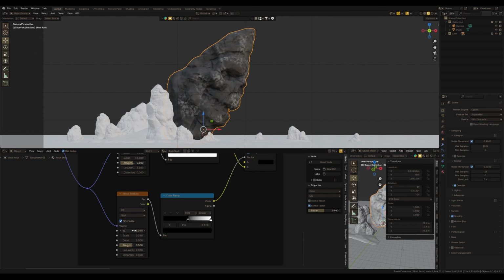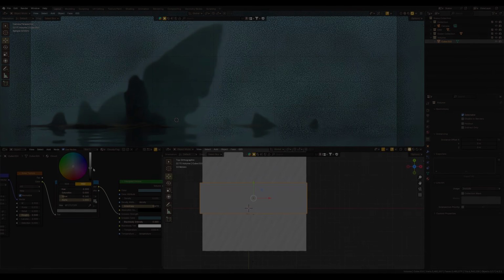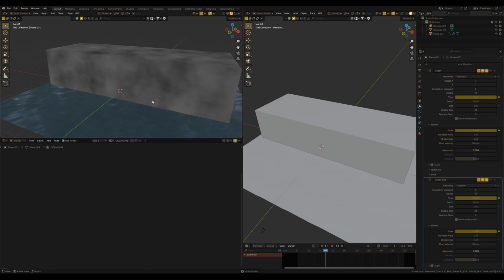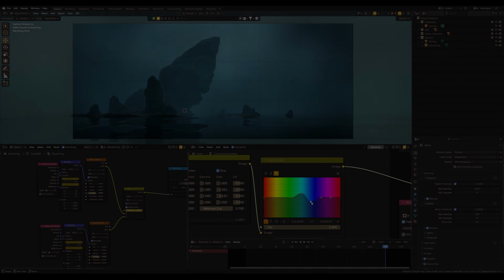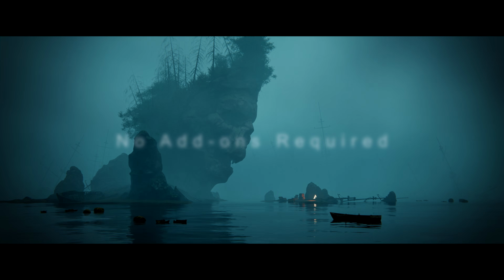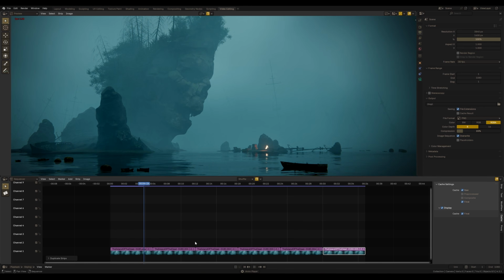Blender Cinematic Animation Masterclass - The Island of the Dead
Create a cinematic animation in Blender with the " The Island of the Dead" masterclass:

My Gears:
Threadripper 1950x, RTX 3060 12 Gb, 64Gb RAM, 1Tb M2 SSD, 6Tb HDD